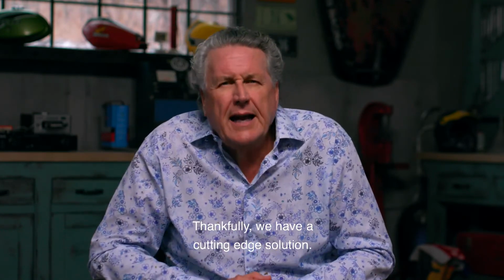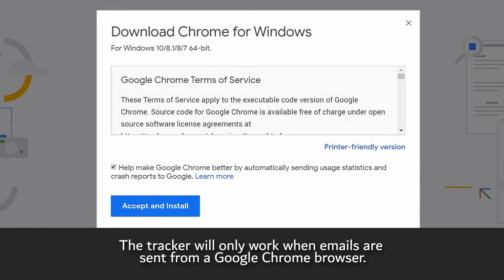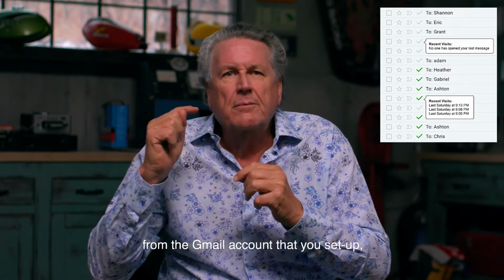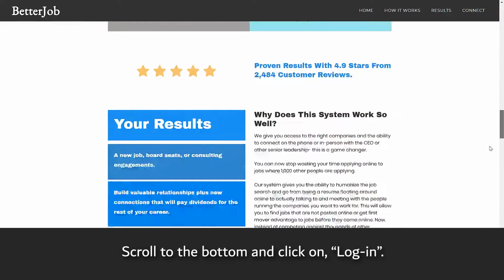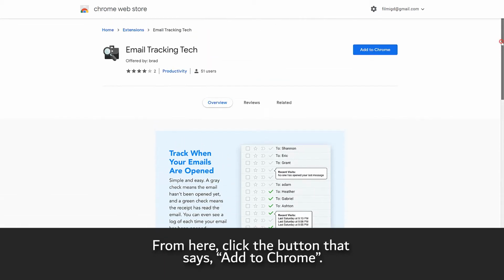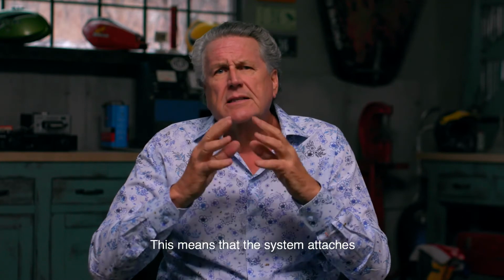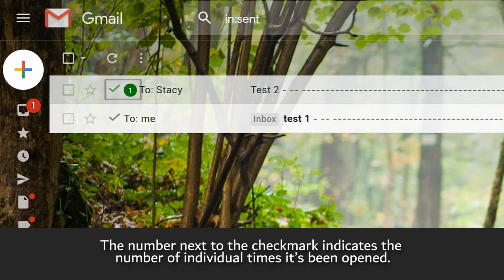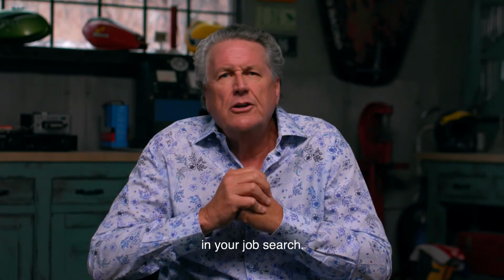8 - Mastering the BetterJob Platform: Email Tracking - BetterJob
By the end of this lesson, you will know exactly how to use our proprietary Email Tracker technology to know with certainty if people have opened your sent emails–and, how many times they've opened it.

Here's what we cover:

1. Exactly how the tracking technology works
2. How to install the tracker correctly and what else you need to know to make it work correctly
3. How to know if your email has been opened or not by your recipients